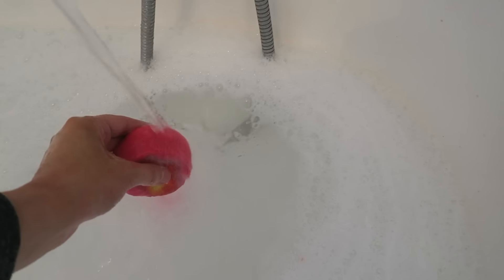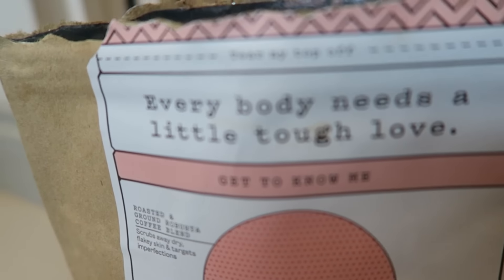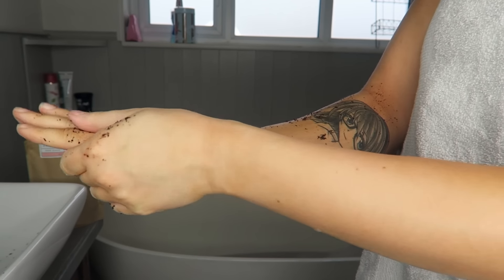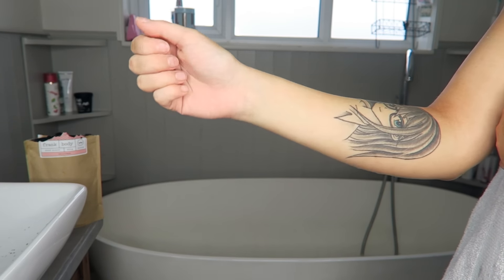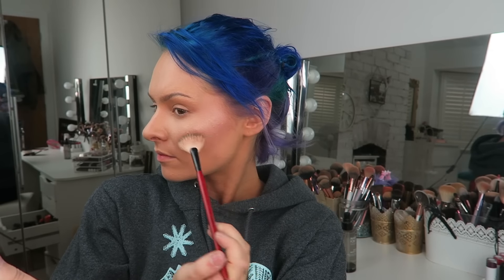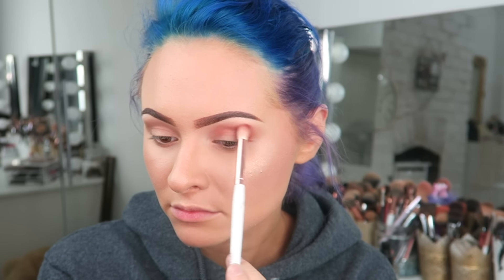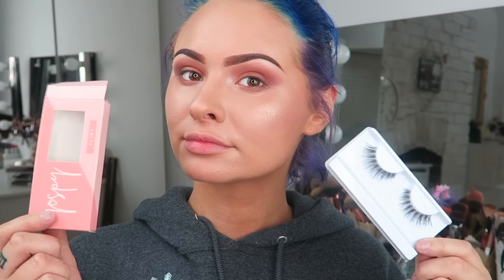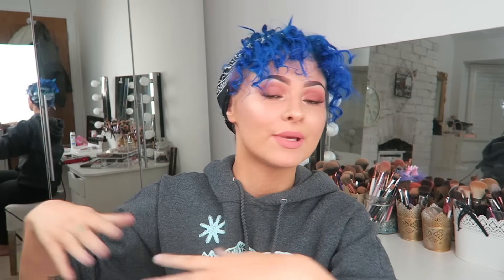GOING OUT ROUTINE - MAKEUP & BASIC SKINCARE | Talia Mar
Quick little routine I do anytime I go out somewhere (not like a club because you guys know me and I never go clubbing - more like if i were going to dinner or something!)

This video contains paid advertorial

(Debut song is up now!)